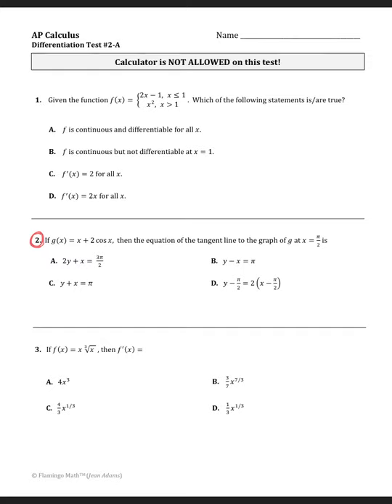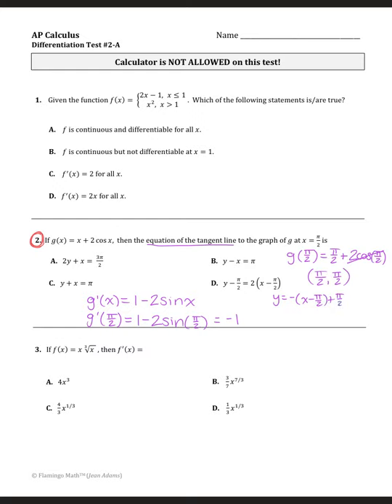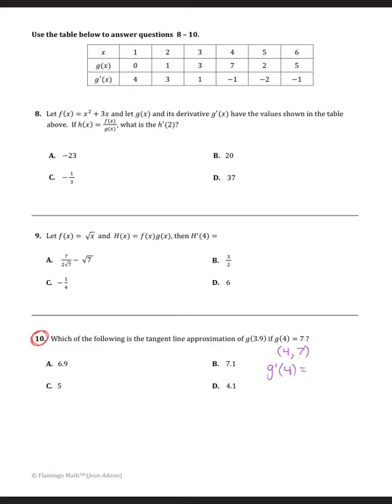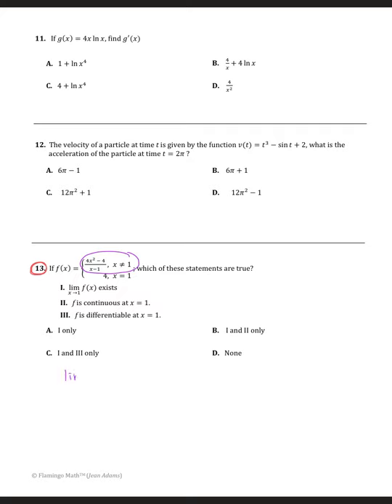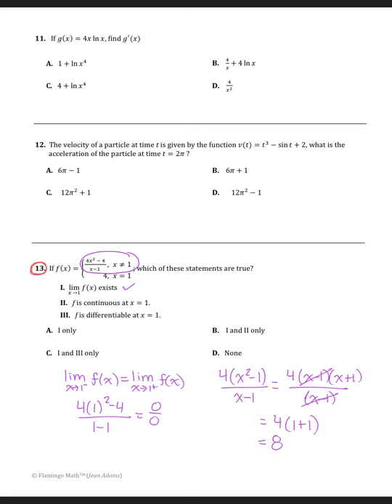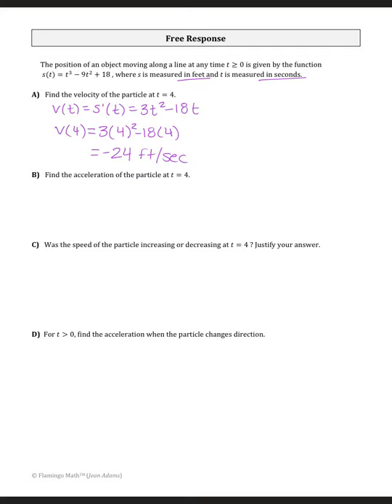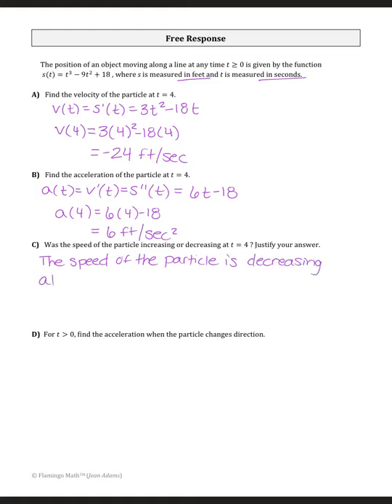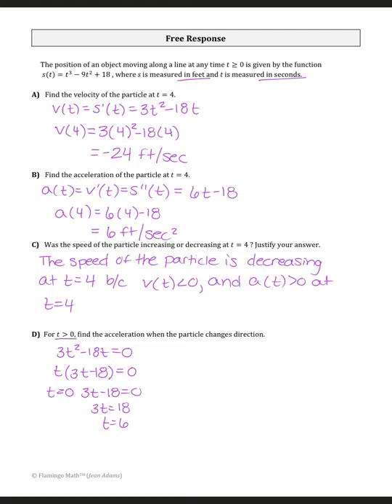Differentiation_AP_Test_2A